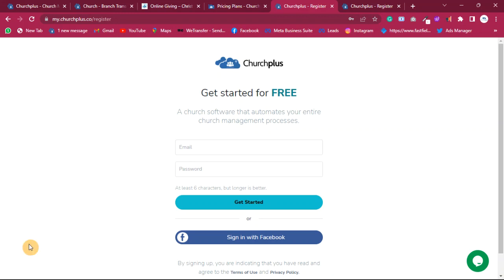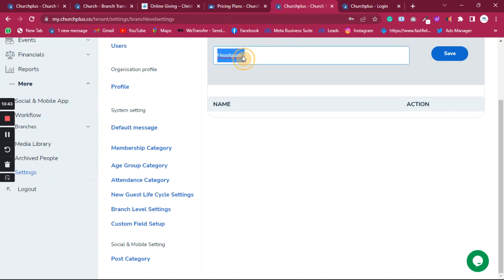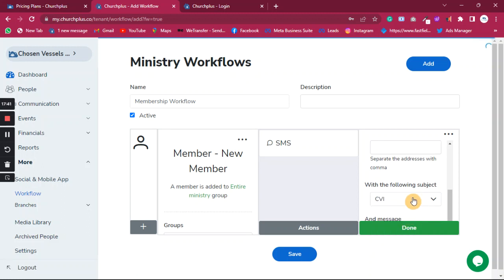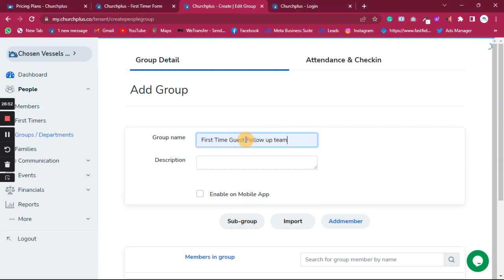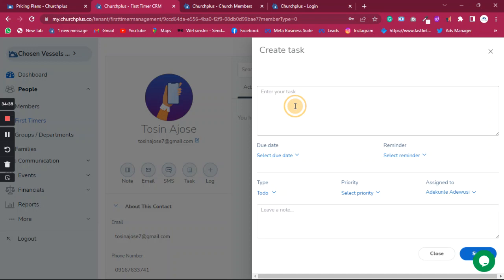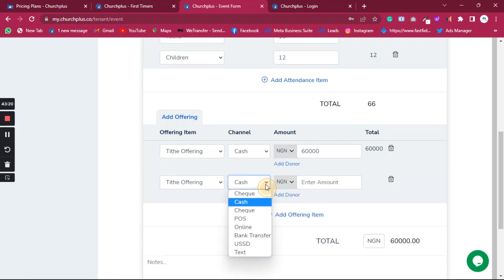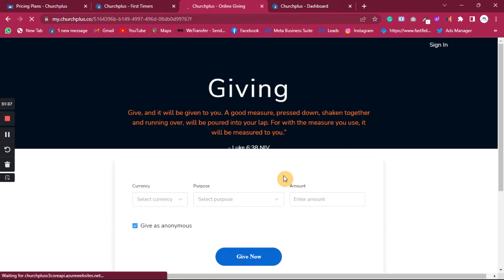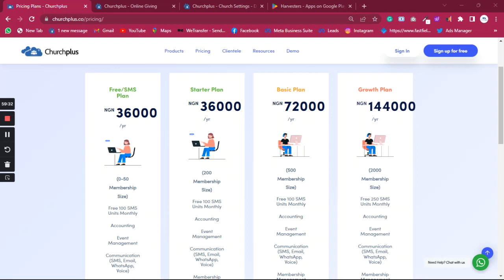2 Full Demonstration on Churchplus Setup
Demonstration on how to set up Churchplus Church Management Software.

Small Groups Set up
Membership Database
Automated follow-up